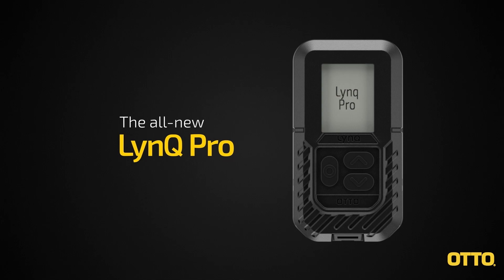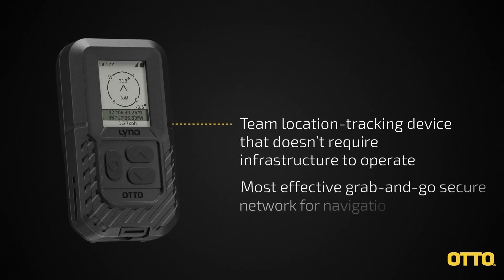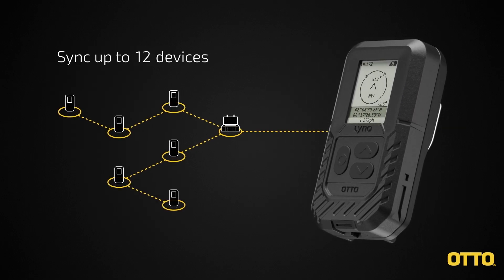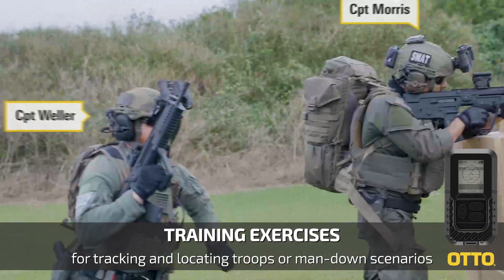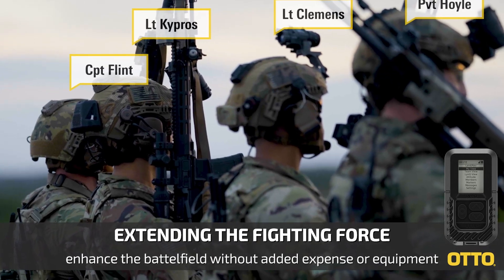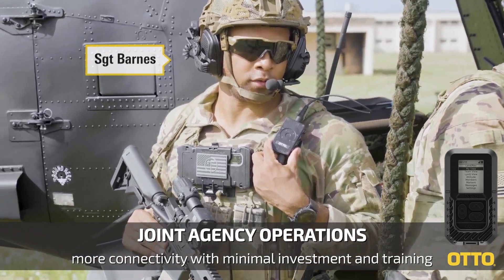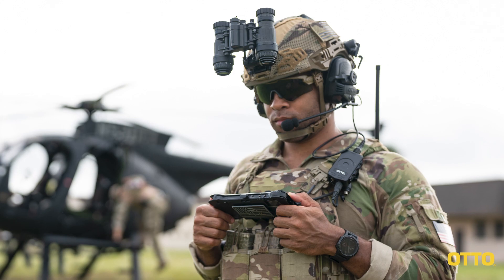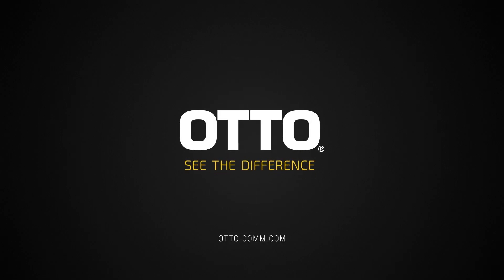OTTO Lynq PRO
Lynq PRO™ - Off Grid Navigation, Data, and Communication

Lynq PRO™ enables teams to share positional data and maximize situational awareness with covert on-demand ad-hoc data networks.

Using Lynq PRO’s long-range, low power, RF quiet network improves survivability and connectivity, even when comms are denied, with rapidly deployable peer-to-peer location, data, and information sharing.

Features sunlight-readable monochrome display, 1-watt max output, MIL-STD-810G compliant, operates in 902-928MHz with Proprietary Spread Spectrum Frequency Hopping Technology.

Persistent Position Navigation and Timing. Anywhere.

ATAK Compatible:
Capable of functioning standalone as a next gen battlefield tracking solution, Lynq PRO™ also augments ATAK EUDs with secure LPI/LPD transmissions and the ability to establish a common operating picture in multi-domain operations. Personnel and unmanned systems can infiltrate contested environments against near-peer adversaries without detection and locate active or incapacitated teammates.

Enhanced Location Awareness and Communication
Lynq PRO™ changes how teams are connected by enabling secure peer-to-peer location, data, and critical information sharing for miles without networks or infrastructure.

Creates difficult to intercept and detect self-forming networks.

Extends the edge of connectivity for tactical communications and data, creating mobility, security and network independence.